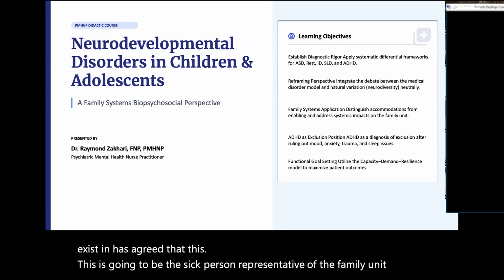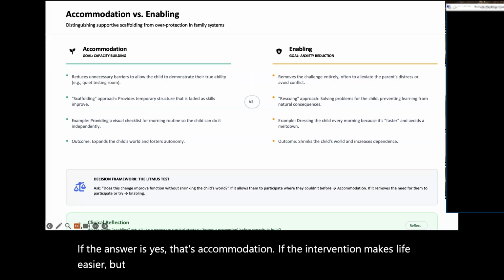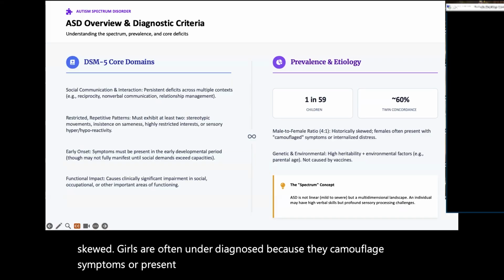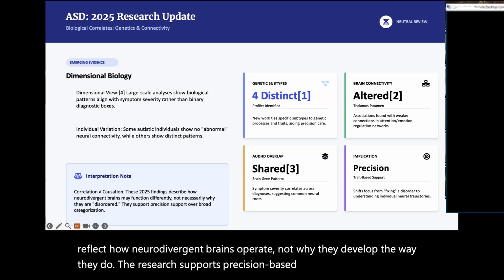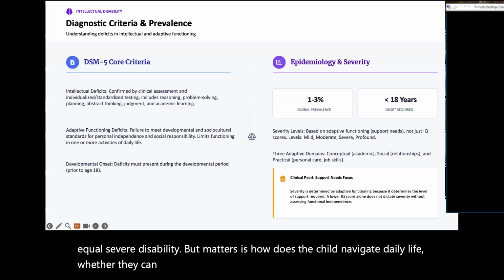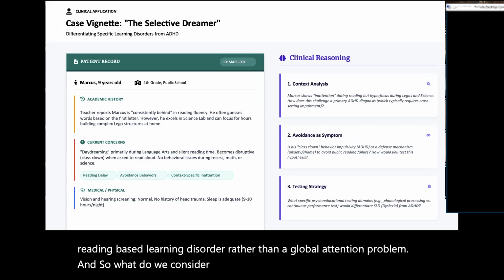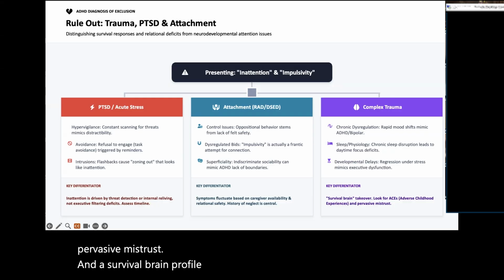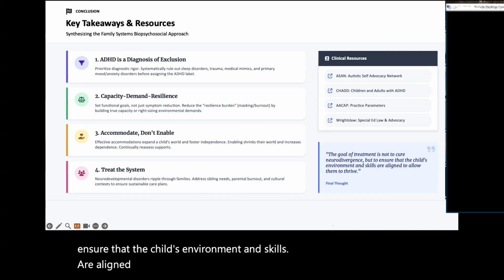ADHD & Neurodevelopmental Disorders Explained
Welcome back to the channel. In this session, we break down the core neurodevelopmental disorders you must understand for clinical practice and for certification exams (ANCC PMHNP, AGNP, FNP).

This video covers the patterns, red flags, diagnostic criteria, and clinical pearls that help you distinguish ADHD, Autism Spectrum Disorder, Intellectual Disability, Specific Learning Disorders, Rett Syndrome, and AuDHD (co-occurring ASD + ADHD).

Whether you’re a PMHNP student, practicing clinician, or preparing for boards, this lecture gives you the clean, high-yield framework you need.

🔎 Topics Covered N777

✔ What ADHD actually is: attention, inhibition, executive dysfunction
✔ How ADHD differs from ASD—and where they overlap
✔ AuDHD: why dual diagnoses are increasing
✔ Intellectual Disability: key adaptive functioning domains
✔ Specific Learning Disorders: dyslexia, dysgraphia, dyscalculia—what they look like in clinic
✔ Rett Syndrome: the hallmark hand-wringing and regression patterns
✔ Early warning signs in infants and toddlers
✔ The M-CHAT and other screening tools
✔ High-yield exam reasoning for PMHNP/NP boards

• PMHNP, FNP, AGNP, and PNP students
• Nurses, NPs, PAs, and early-career clinicians
• Anyone wanting a clearer grasp of neurodevelopmental disorders
• Students preparing for the ANCC PMHNP exam

By the end of the video, you’ll be able to:
• Identify early red flags for ASD vs ID vs Rett
• Recognize exam-style differentiators
• Apply clinical reasoning to developmental delays
• Understand why some disorders co-occur (like AuDHD)
• Use the M-CHAT appropriately for ASD screening
• Distinguish language delays from social-communication disorders